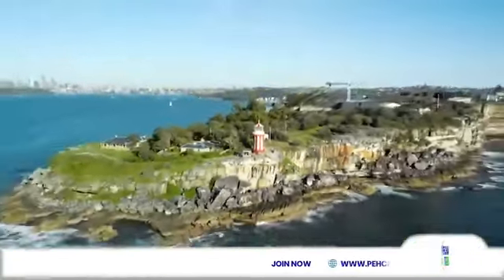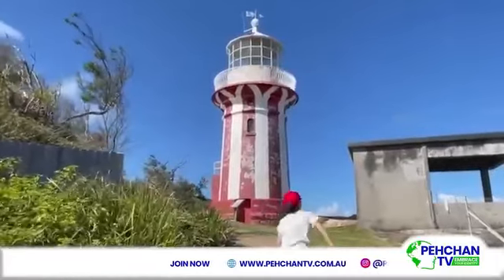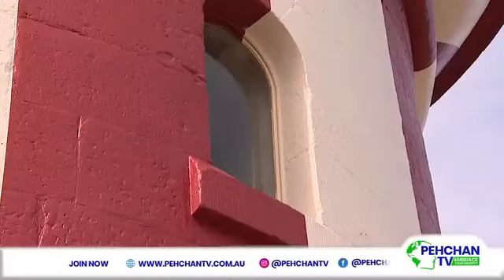HISTORIC SYDNEY LIGHTHOUSE RESTORED TO FORMER GLORY | PEHCHAN TV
HISTORIC SYDNEY LIGHTHOUSE RESTORED TO FORMER GLORY

Its red and white stripes have been a welcome sight for mariners since 1858, however Sydney Harbour’s iconic Hornby Lighthouse at South Head, is about to get a makeover that will see it shine its light well into the future.